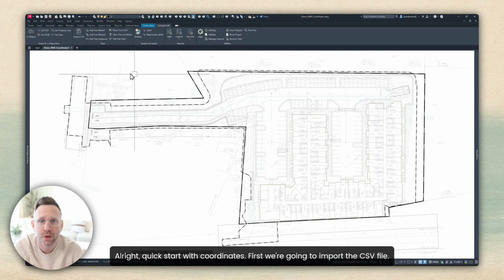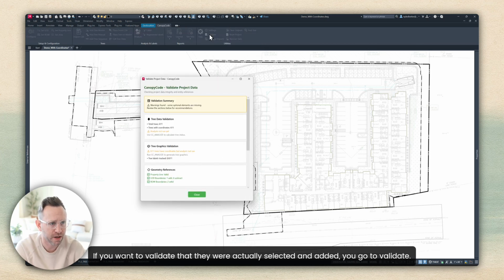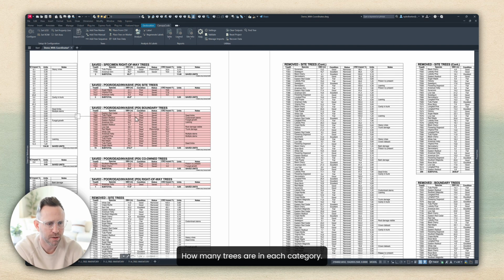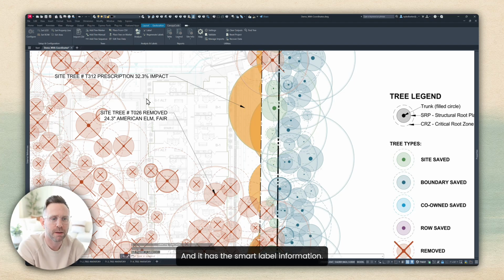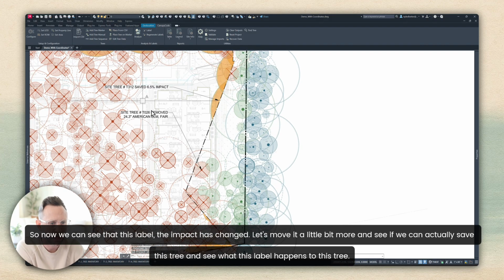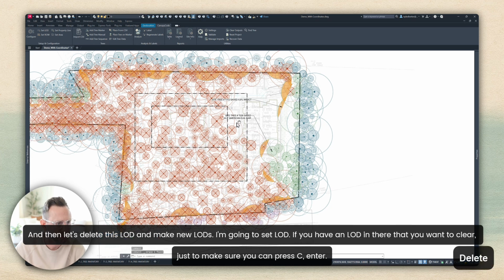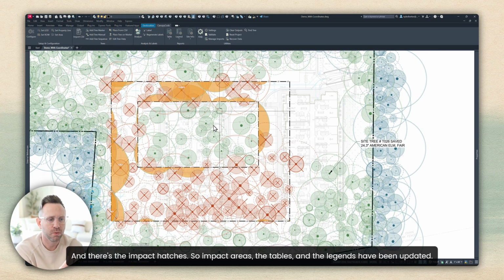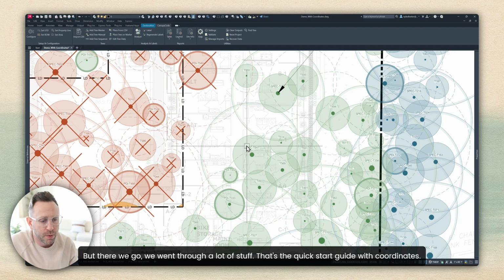Quick Start: Import Tree Data with Coordinates | CanopyCode Documentation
Learn how to import tree inventory data with coordinate values into CanopyCode for accurate placement and structured project workflows.

This Quick Start documentation video walks through the complete process of bringing in a CSV file that includes coordinate data, ensuring trees are placed correctly and ready for reporting and tree protection plans.

In this documentation video, you’ll learn how to:

• Prepare a CSV file with coordinate fields
• Import tree data into CanopyCode
• Map coordinate columns correctly
• Automatically place trees in the drawing
• Verify placement and data alignment

Importing with coordinates allows for faster setup, reduced manual placement, and production-ready tree protection plan documentation.

Software: CanopyCode
Category: Quick Start
Industry: Landscape Architecture / Arboriculture

0:00 Overview of Coordinate-Based Imports
0:42 Preparing the CSV with Coordinates
1:36 Importing the CSV File
2:44 Mapping Coordinate Fields
3:58 Automatic Tree Placement
5:12 Verifying Data and Placement Accuracy